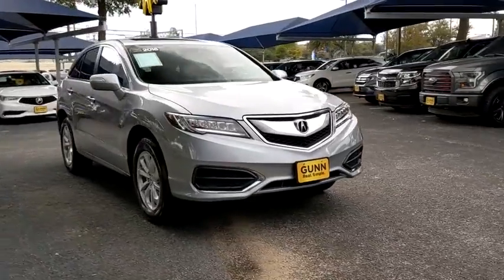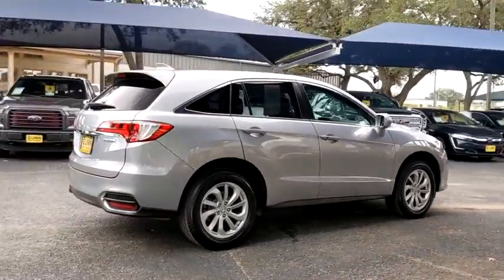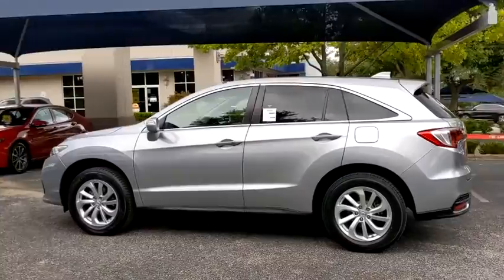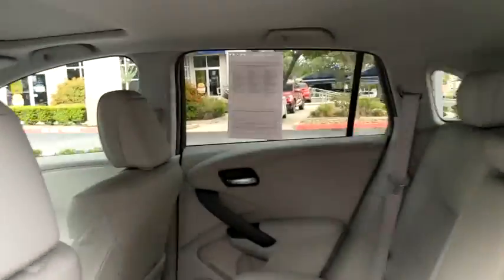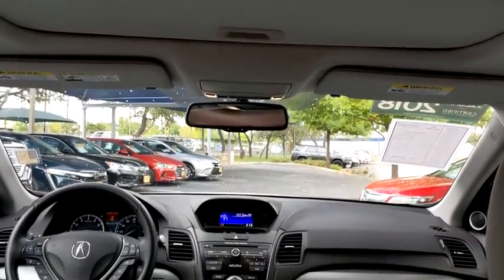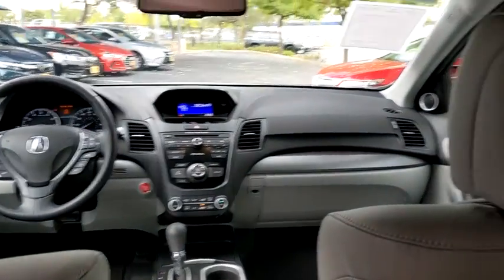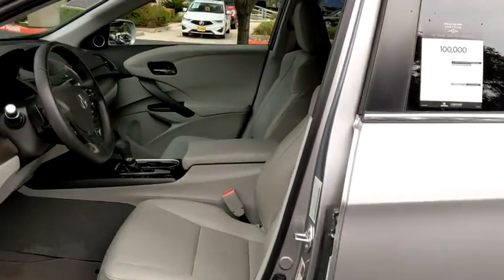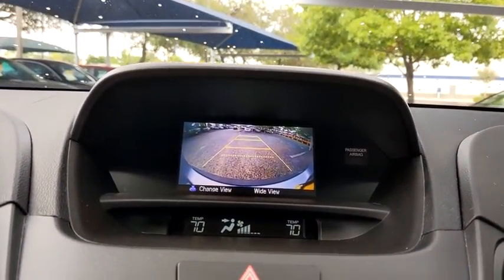2018 Acura RDX San Antonio, Austin, Houston, Dallas, Boerne, TX AA10022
2018 Acura RDX

Gunn Acura
11911 IH 10 W

Recent Arrival! Odometer is 7274 miles below market average!CARFAX One-Owner. Clean CARFAX.Certified. Acura Details:* Warranty Deductible: $0* Transferable Warranty* Vehicle History* Roadside Assistance* Limited Warranty: 24 Month/100,000 Mile (whichever comes first) after new car warranty expires or from certified purchase date* 1st scheduled maintenance, Complimentary 3-month AcuraLink trial, Complimentary 3-month SiriusXM Radio Service. Includes Trip Interruption, Rental Vehicle Reimbursement and Concierge Service* Powertrain Limited Warranty: 84 Month/100,000 Mile (whichever comes first) from original in-service date* 182 Point InspectionSilver 2018 Acura RDX Base 6-Speed Automatic FWD 3.5L V6 SOHC i-VTEC 24V